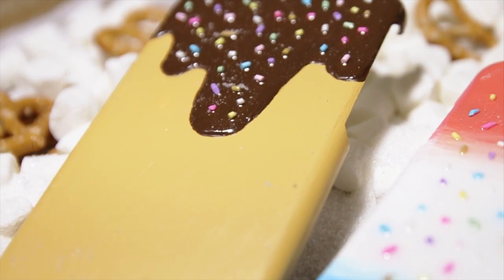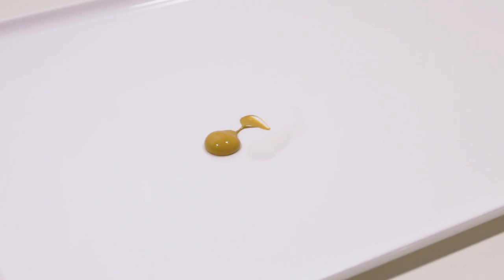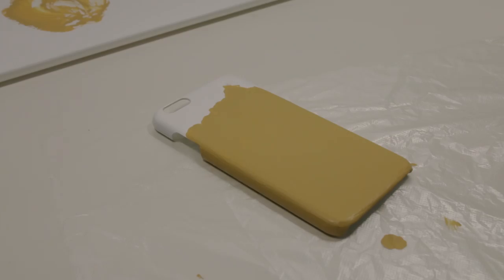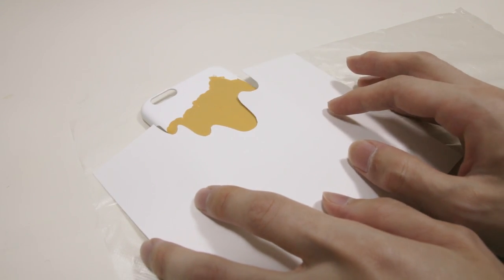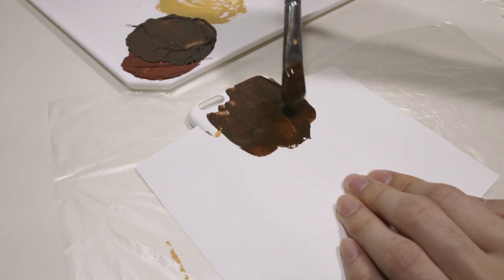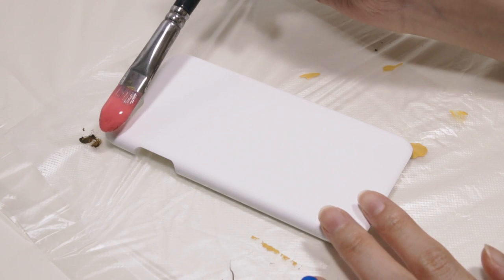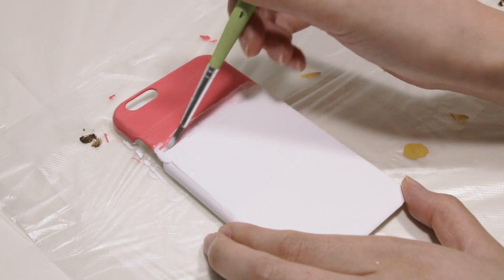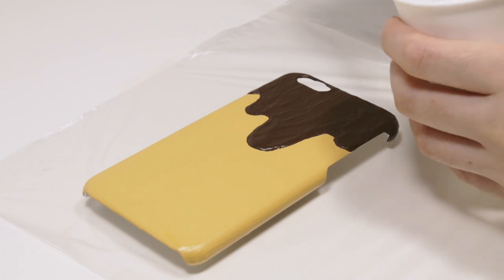DIY dessert phone cases with acrylic color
This time, we made cookie and ice cream bar phone cases with acrylic color and sprinkles. You can get some tips for making gradient in painting!

Any feedback is welcomed!